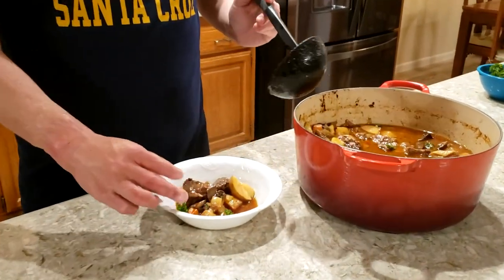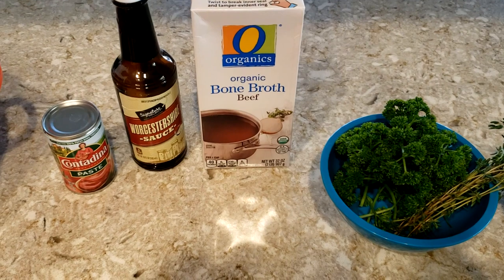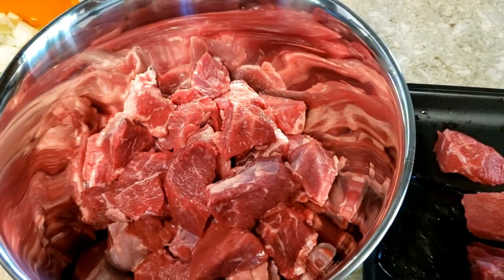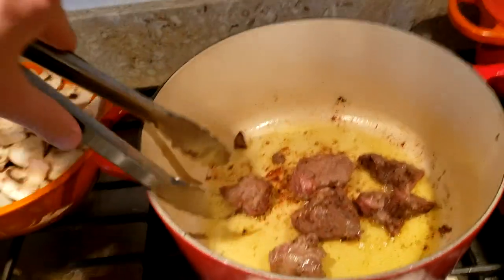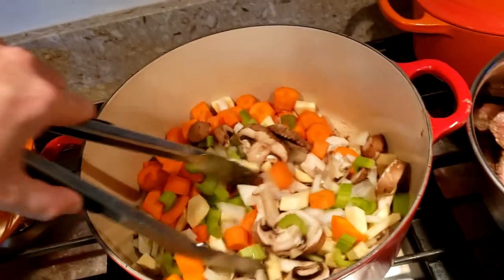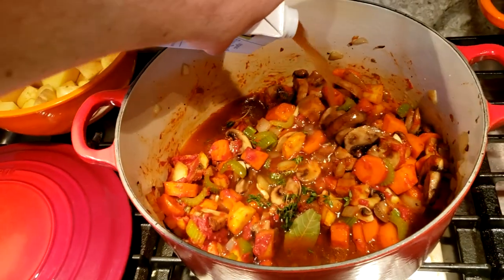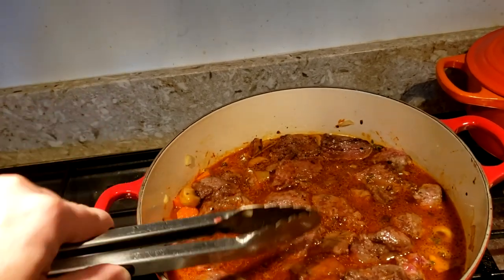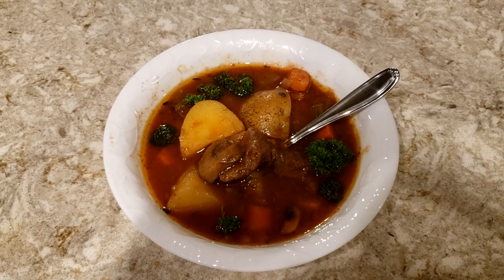Homemade Beef Stew in Dutch Oven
Beef stew made from chuck roast in a Dutch Oven.  Ingredients: 4 lbs of chuck roast cut into ~1.5 inch cubes.  8 oz of sliced mushrooms, 4 ribs of celery, 3 large carrots, 1 parsnip, 1 large yellow onion, 4 cloves of garlic, 8 Yukon gold potatoes. 4 cups of beef stock, splash of Worcestershire sauce, 6 oz tomato paste, 1/4 cup of all-purpose flour. Fresh thyme, 2 dried Bay leaves, salt, pepper, fresh parsley.